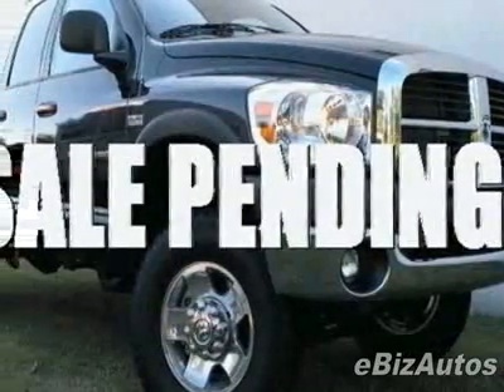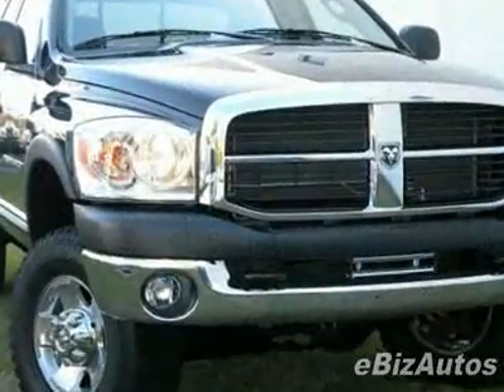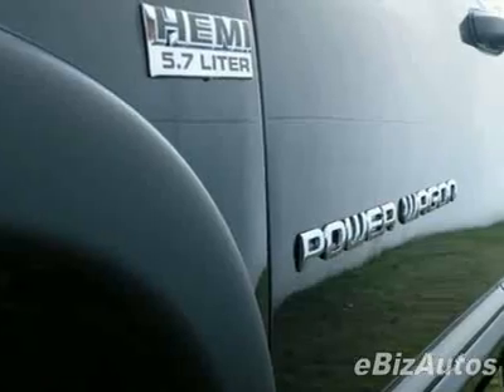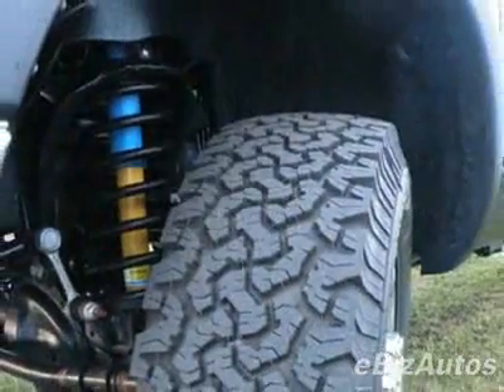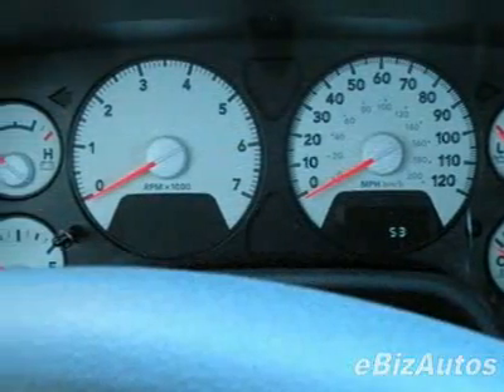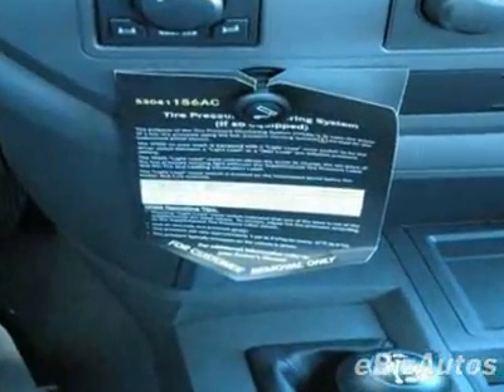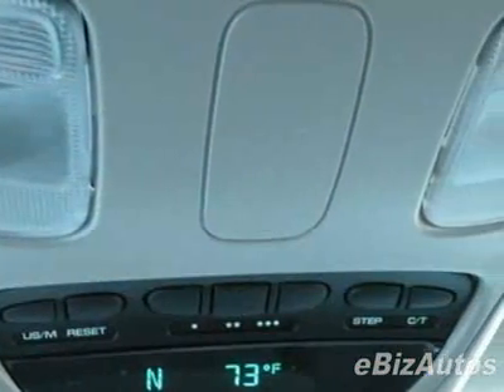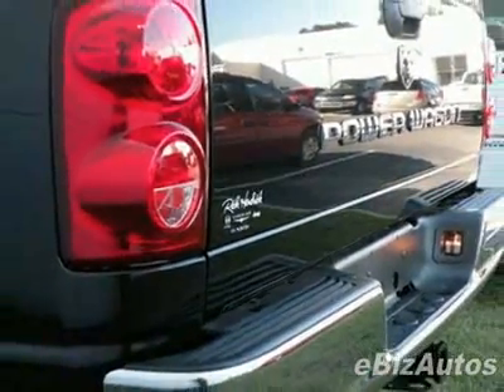2009 Dodge Ram 2500 SLT Truck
POWER WAGON ~ LOTS OF UTILITY WITH THIS TRUCK - Rick Hendrick Dodge, Chrysler, Jeep, Charleston, SC